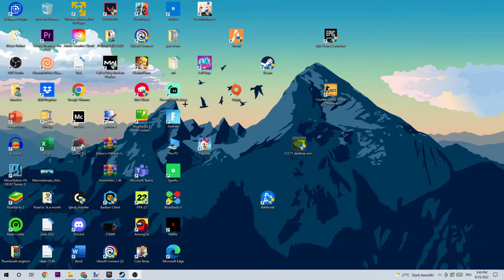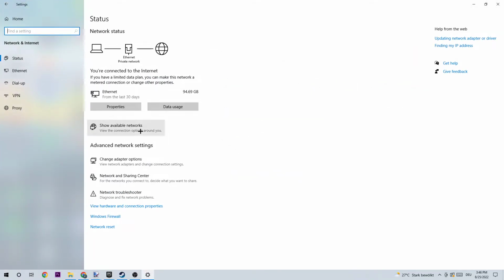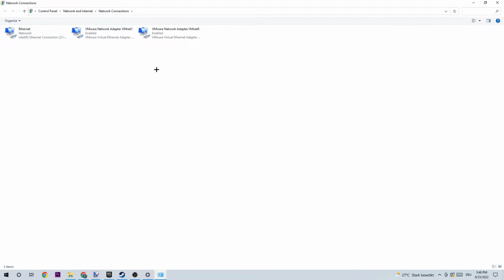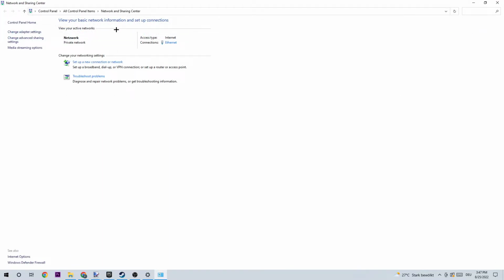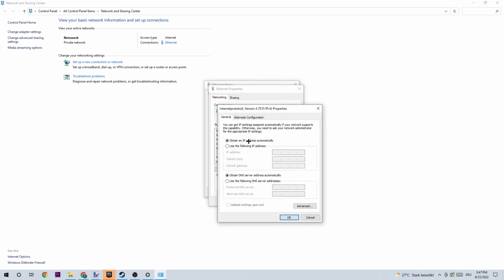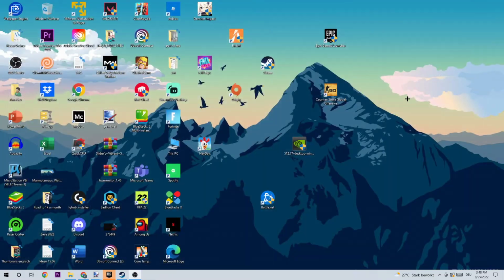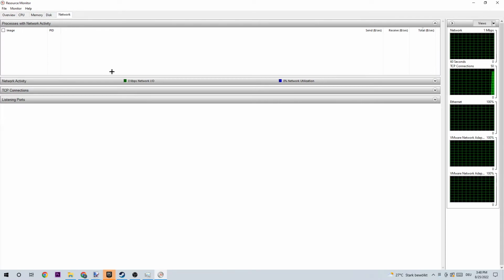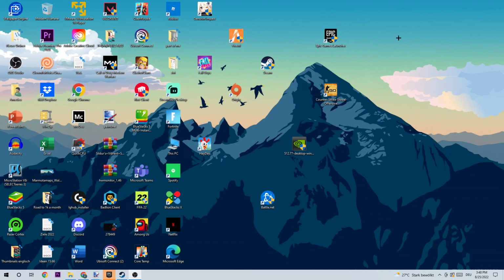World of Warcraft - Fix High Ping - TUTORIAL | 2022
world of warcraft high ping,world of warcraft connection issues,world of warcraft latency,world of warcraft lag fix,world of warcraft lag,world of warcraft ping,world of warcraft disconnected from server,world of warcraft you have been disconnected